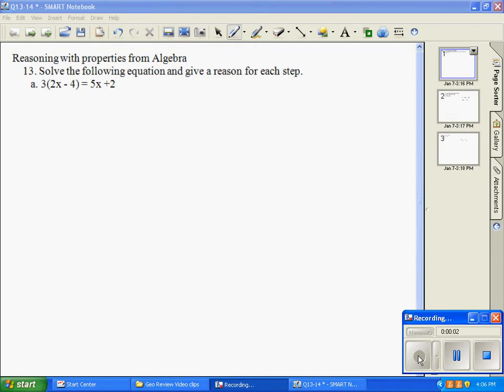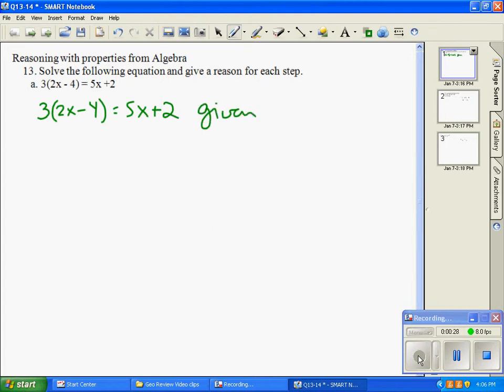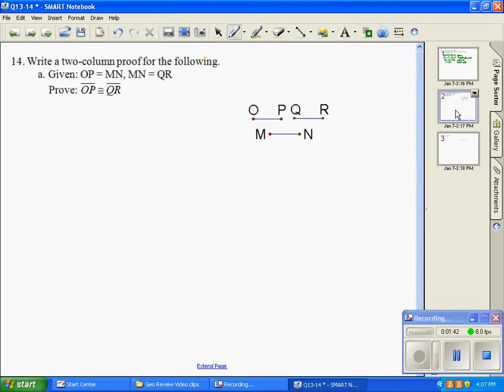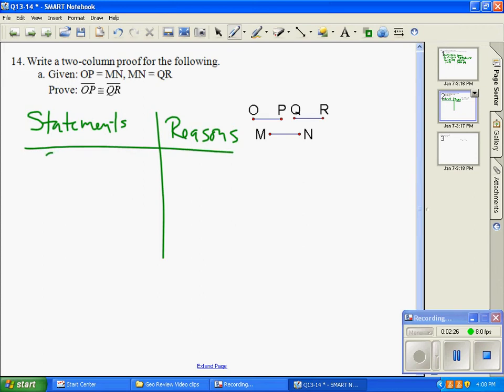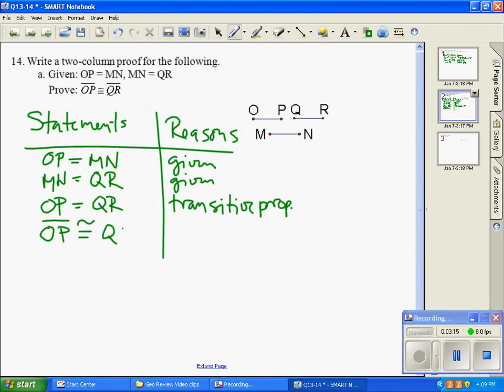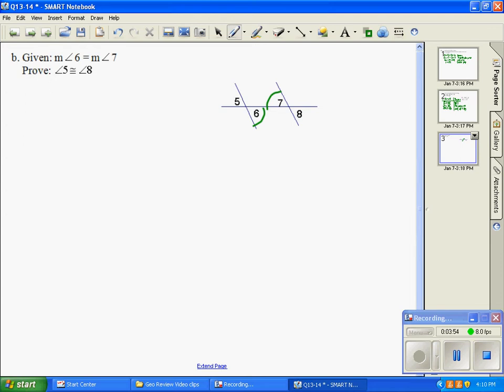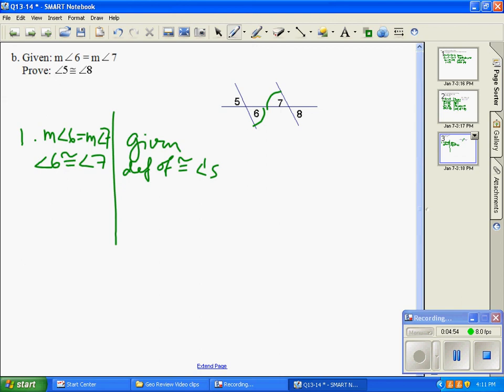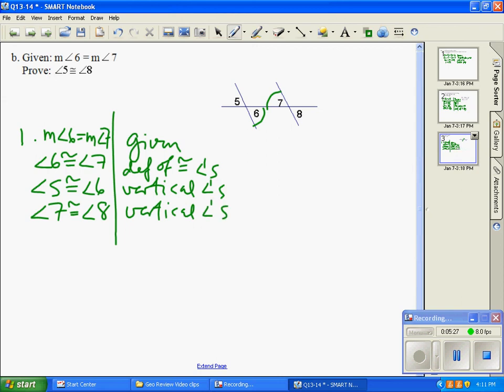Midterm Review Q13-14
Reasoning with properties from Algebra